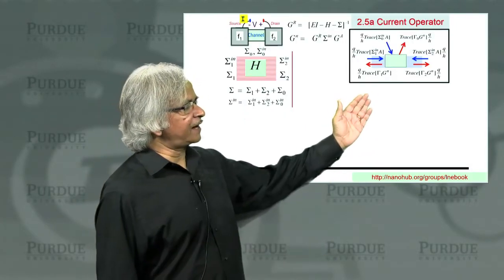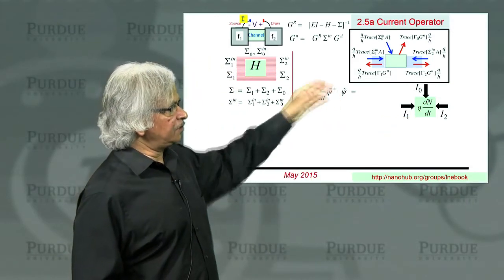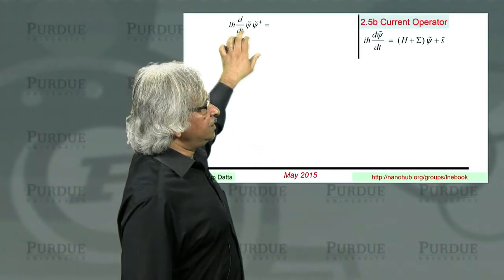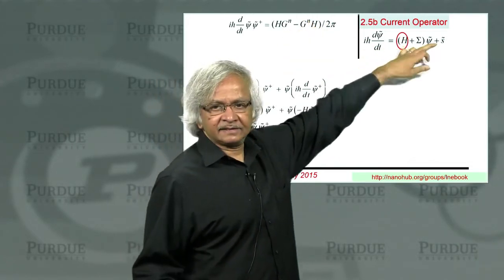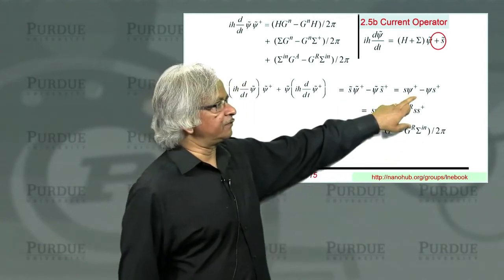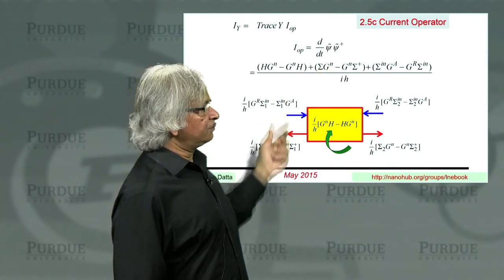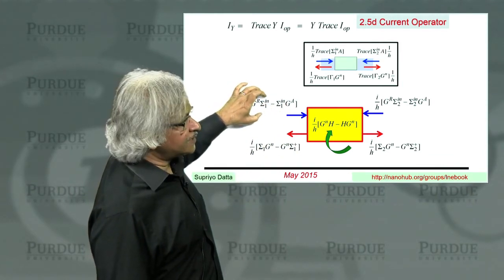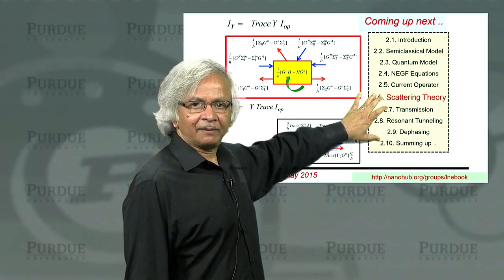nanoHUB-U Fundamentals of Nanoelectronics B L2.5: Current Operator